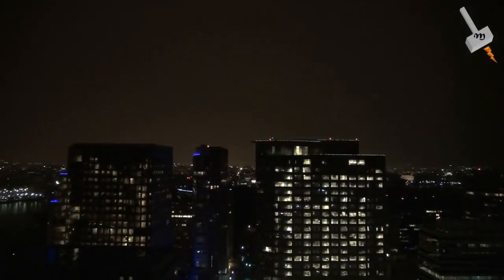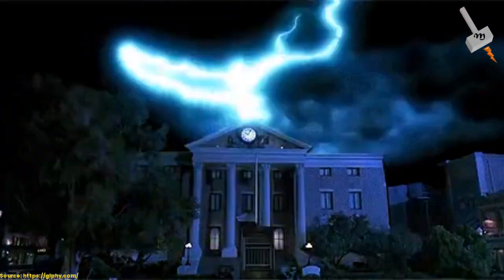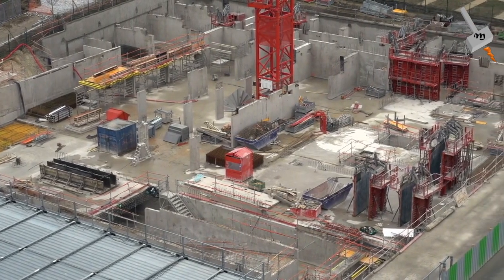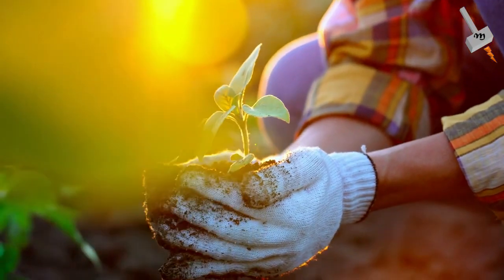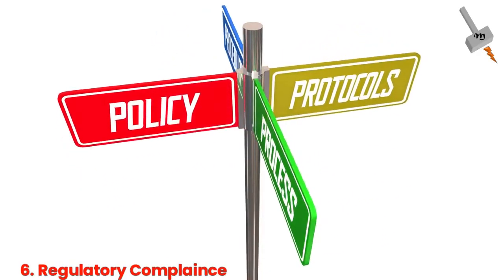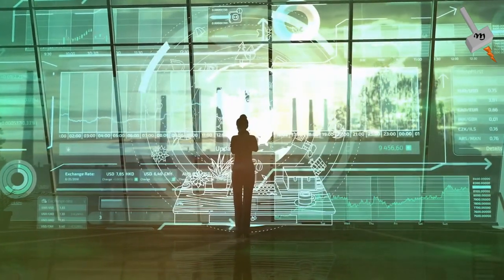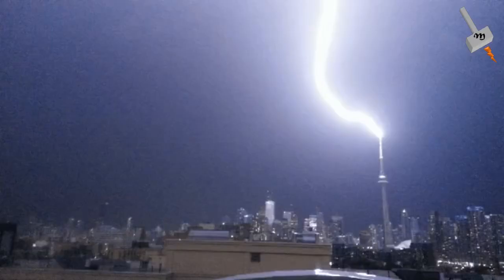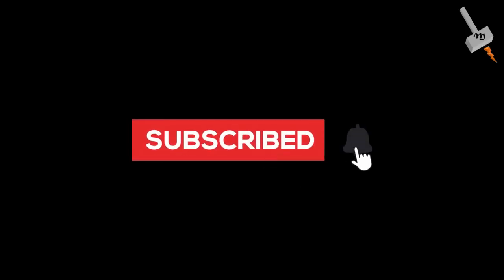Sustainability and Lightning Protection System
This video explains how the good practices of lightning protection system design helps to achieve sustainable development. This video does not explain lightning protection system design.